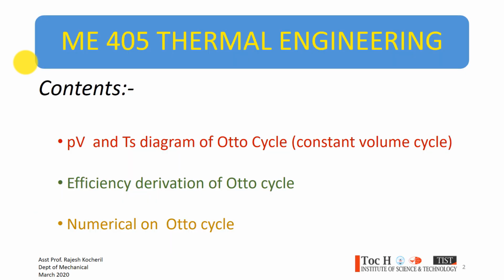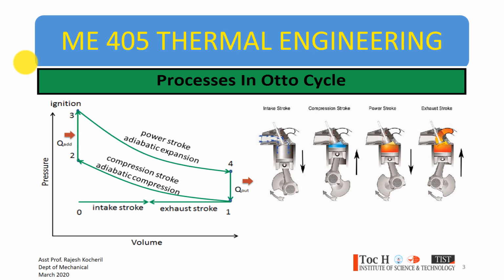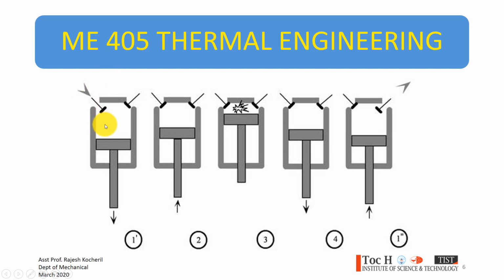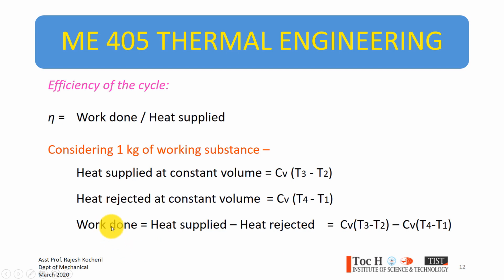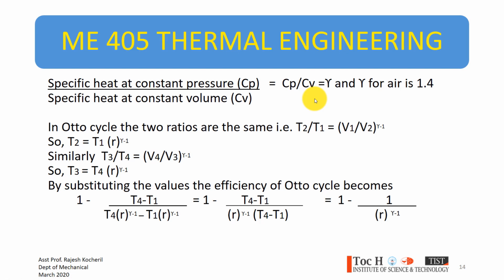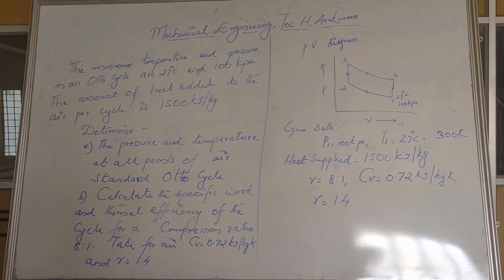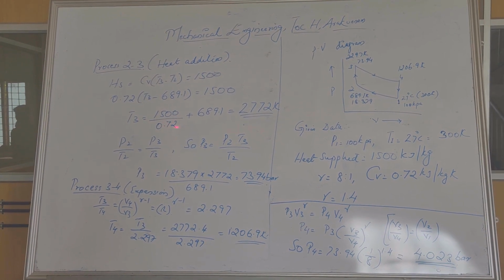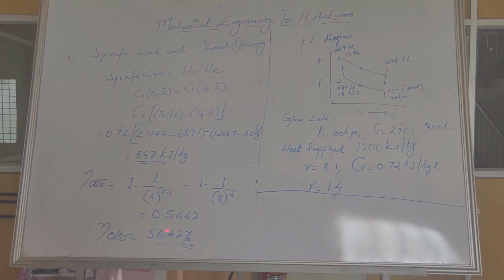ME405 Thermal Engineering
ME405 Thermal engineering - S4 ME. Otto cycle pV and Ts diagram, Efficiency derivation and numerical